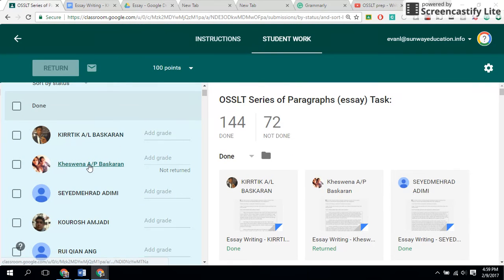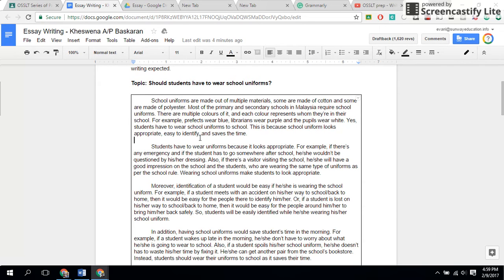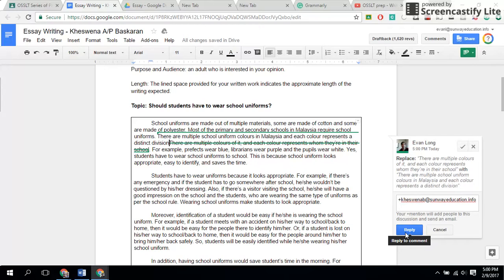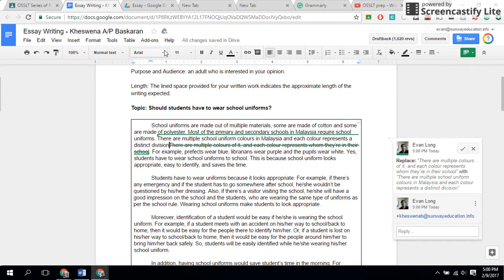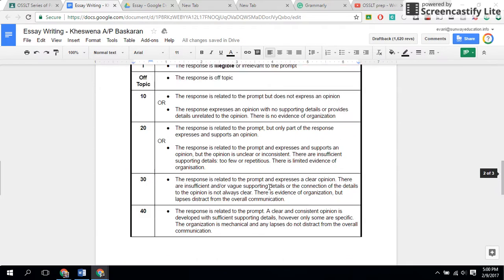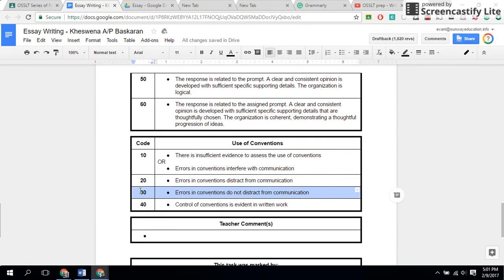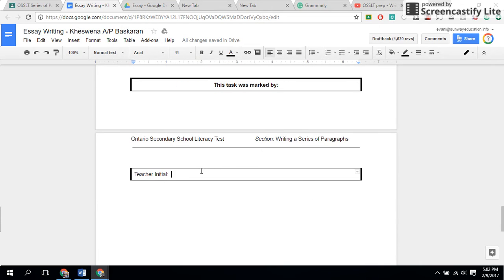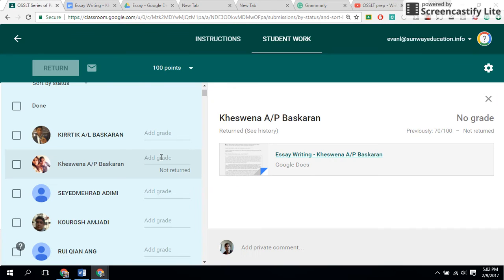Marking OSSLT on Google Classroom - SIS 2017